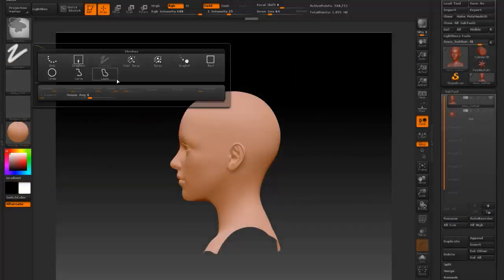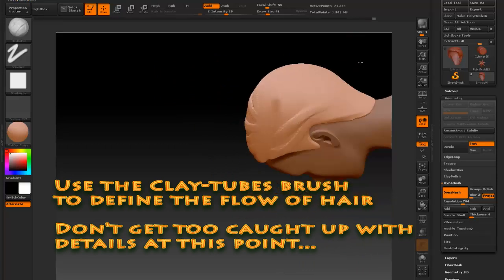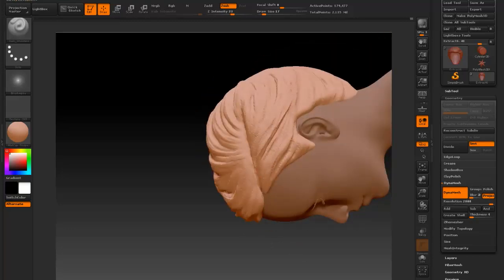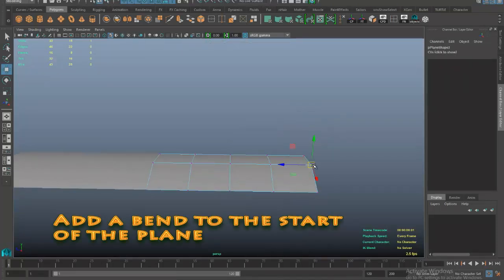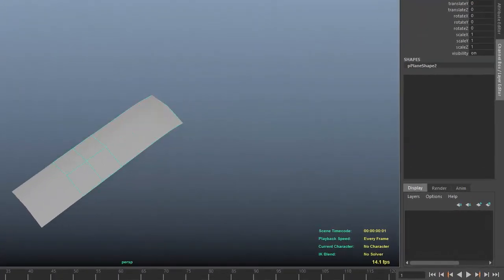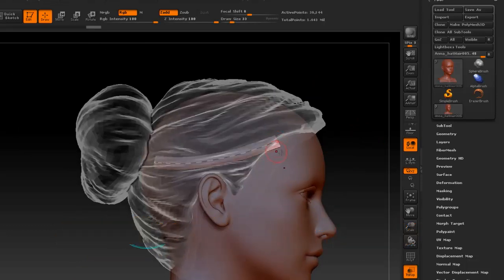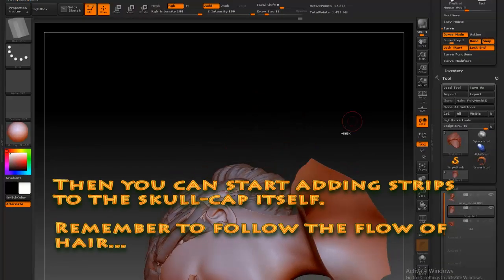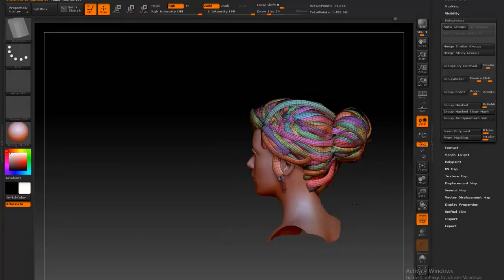Modeling hair for games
In this video we model polygonal hair for games